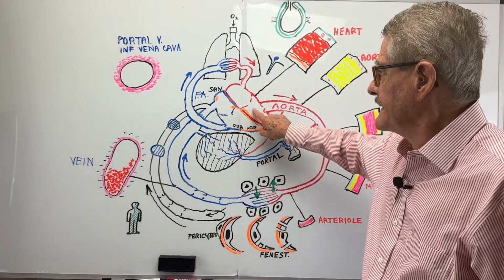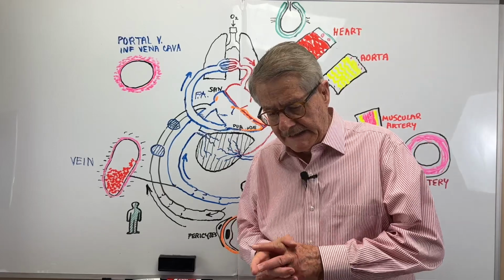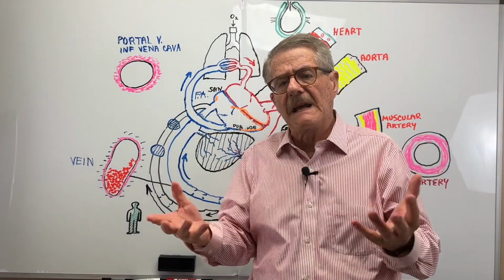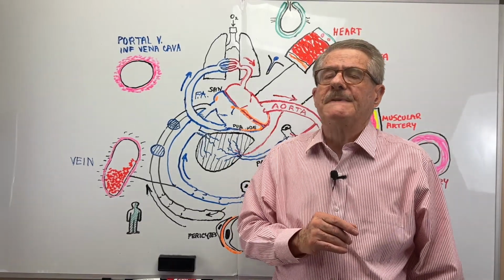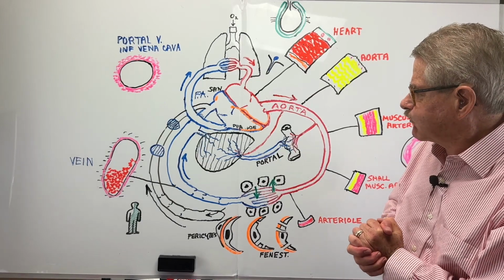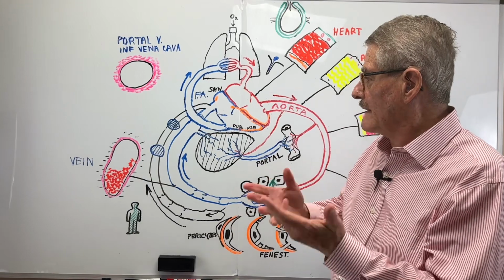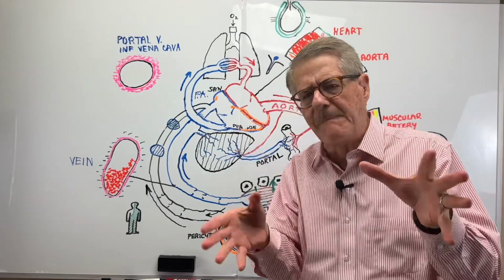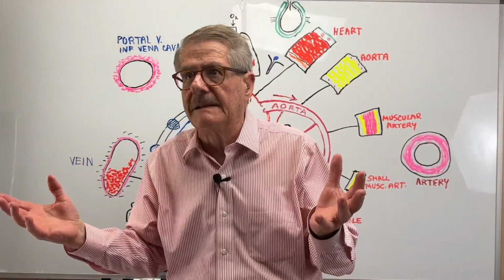Histology- Cardiovascular System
Video 10 - Cardiovascular System

Overview of Video Series

1. Introduction to Histology
2. The Cell
3. Mitosis and Meiosis
4. Epithelium
5. Connective Tissues
6. Bone and Cartilage
7. Blood
8. Muscle tissue
9. Nervous tissues
10. Cardiovascular System
11. Cardiovascular System Appendix
12. Lymphatic Organs
13. Skin
14. Digestive system
15. Liver and Pancreas
16. Respiratory system
17. Urinary system
18. Endocrine system
19. Male Reproductive system
20. Female Reproductive system
21. Sense Organs